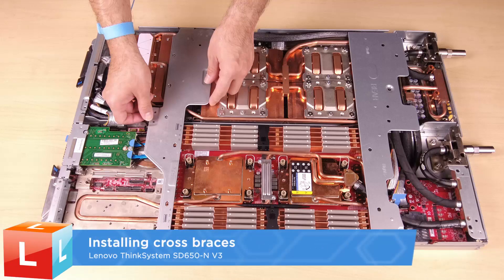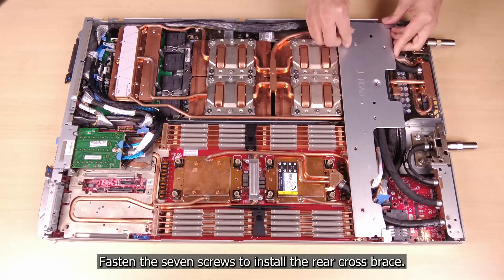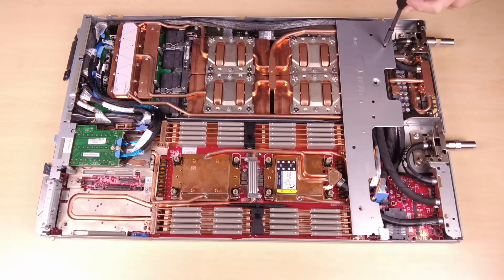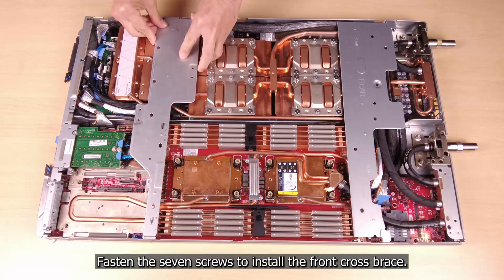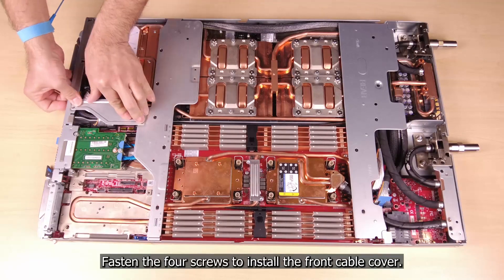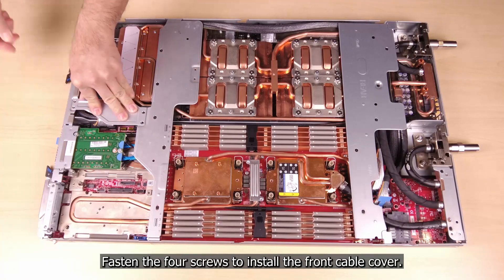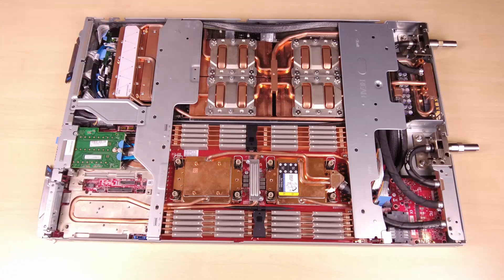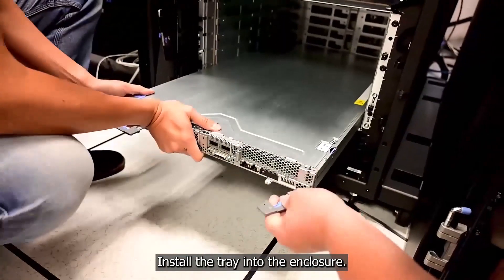Lenovo ThinkSystem SD650-N V3 installing cross braces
This video introduces the procedure used to install cross braces on the SD650-N V3.